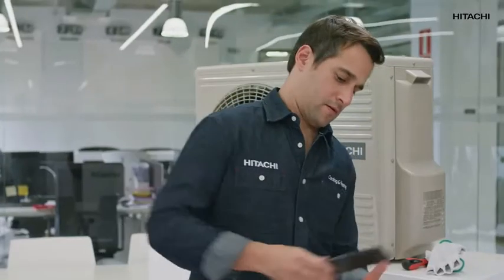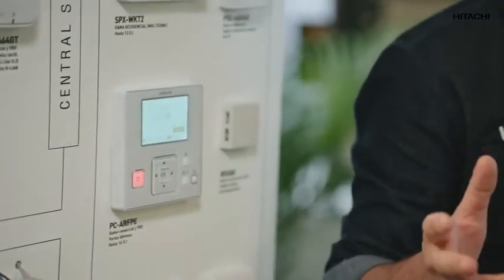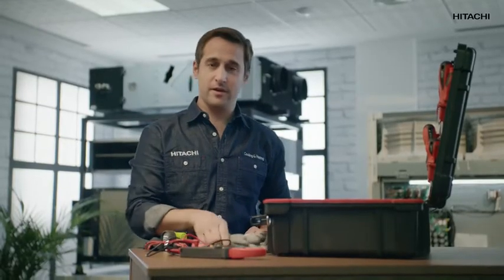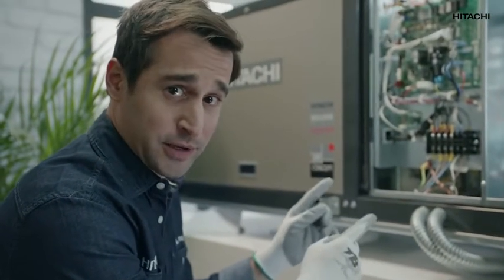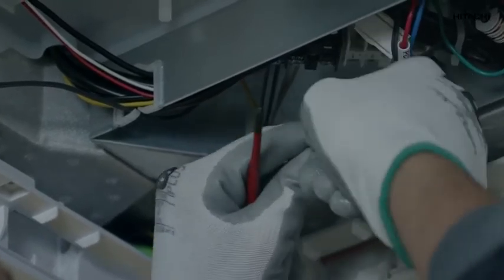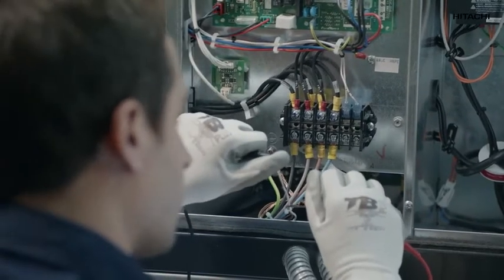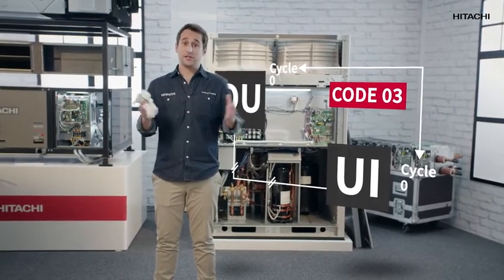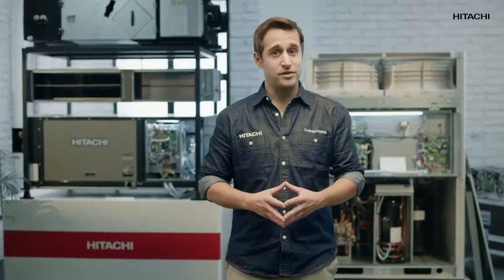How to solve Hitachi error code 03 on VRF Systems, Centrifugal VRF and Utopia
In this episode, we talk you through what an Hitachi commercial air conditioning error code 03 is and how to fix it.
When an Hitachi unit shows an alarm code 03 ... What does it mean?
This code can have several explanations:
1.  A power failure, both in the indoor unit and the outdoor unit.
2. A problem with the communication wiring between the outdoor and indoor units.
3. A wrong setting of the DIP SWITCH of the indoor unit and the outdoor unit.
4. The circuit board of the outdoor or indoor unit may be burnt out.
In this video, we go over the possible causes and solutions of an alarm code 03 for Centrifuga VRF, VRF and Utopia units.